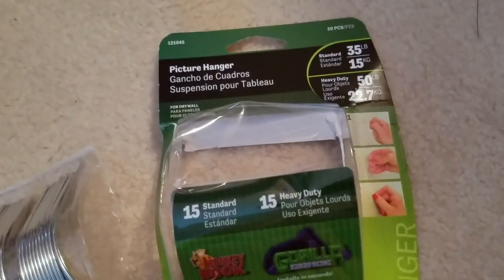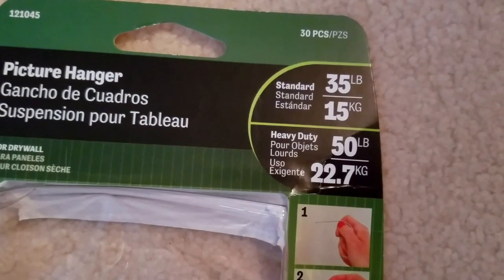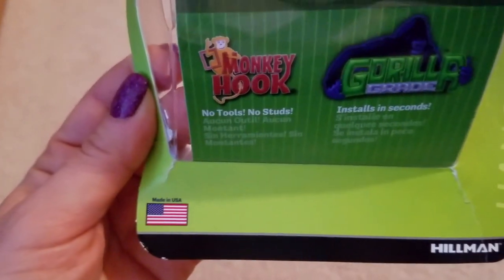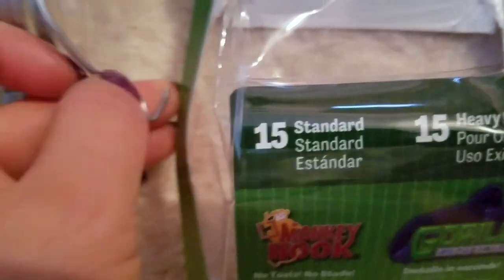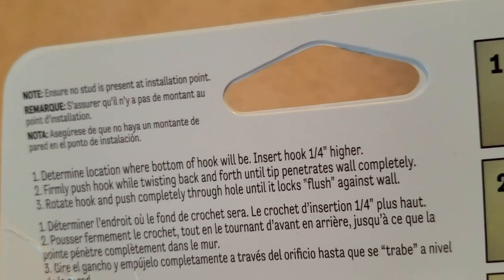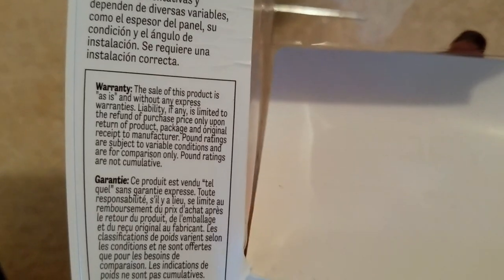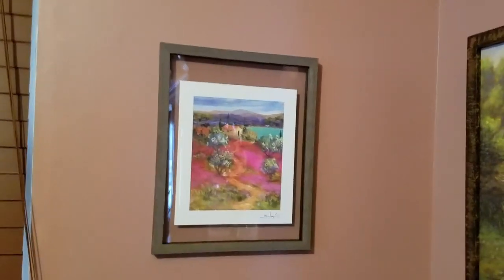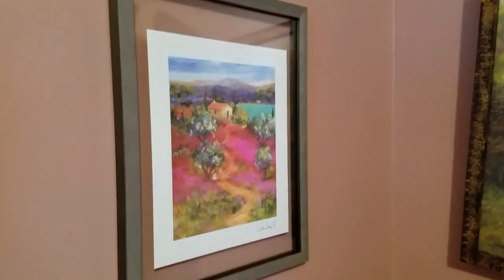✅ How To Use Monkey Hook Gorilla Grade Picture Hanger Hooks Review 🔴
About this product:

Monkey Hook Gorilla Grade Picture Hanger Hooks

The Amazing Monkey Hook is uniquely engineered to make hanging pictures, mirrors, or 'anything hangable' a simple, easy process anyone can do. Just find the spot where you want to hang the picture and you're seconds away from being finished. The MonkeyHook EZ Drywall Hanger Self-Boring tip enables you to penetrate the drywall, using simple hand pressure and a back and forth twisting motion. Then, the shaft simply slides through and with a final push the Self-Locking Feature locks the MonkeyHook securely in place, with only the hook exposed and ready for your ready-to-hang picture.

You can now hang that picture exactly where you want it because the Amazing MonkeyHook is designed to work where there is No Wall Stud! So if you're wondering how to hang groups of pictures exactly the way you want, this heavy duty wall hanger is your answer. Numerous important features, shown below with their corresponding advantages and benefits, have been incorporated into the design to make
The Amazing MonkeyHook one of the most innovative and fun-to-use products you have ever discovered! Once you try it, you'll want everyone who is important in your life to know about it! Share it when your interior decorating classes! Its Low Profile feature results in a hook that is only nominally visible and makes only a tiny hole. Because of the unique Weight Transfer Feature, which distributes the weight of the object from the hole to a much broader area of the wall for additional strength and security, we are able to provide a single Universal Size that can be used to handle virtually all your needs, from small objects to heavier frames, such as mirrors.